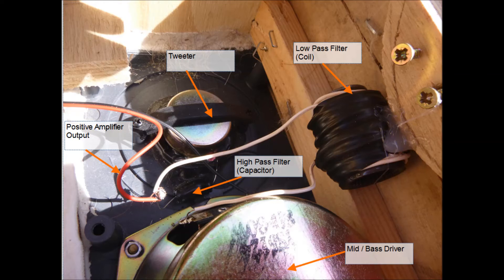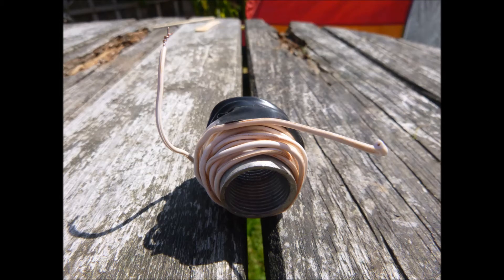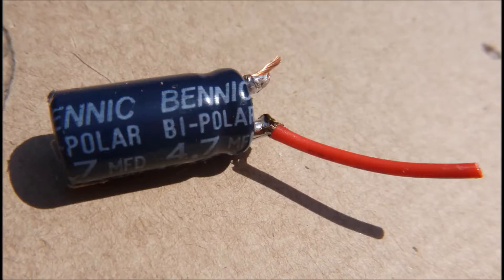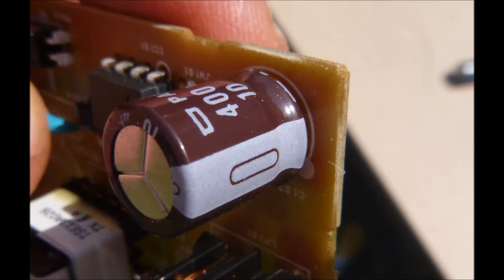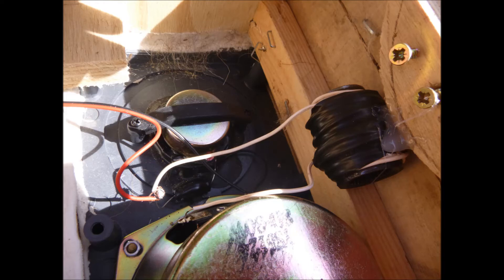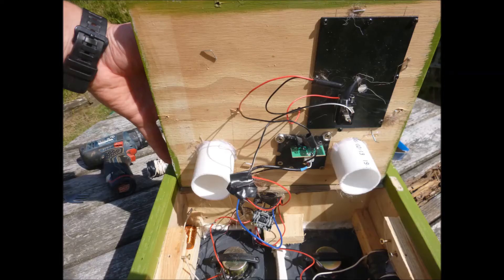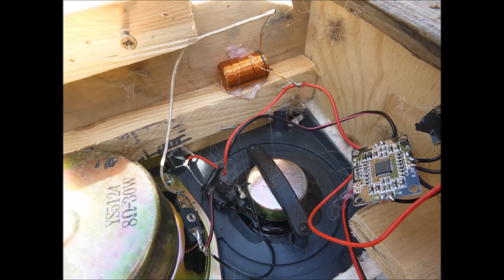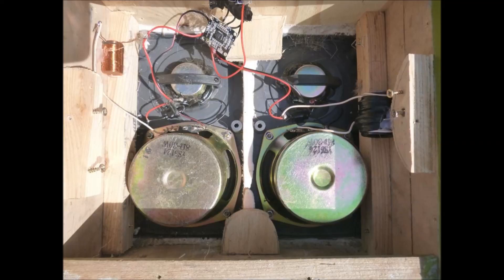Make some DIY High and Low Pass Filters for Speakers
There is some serious science to be done to get this right, but if you just want to have a go, then you can, I did and the result was passable.

For a high pass filter you will need a bipolar capacitor, and for low pass you can use induction coil or DIY one with insulated wire wrapped round iron or steel core. Happy tinkering: